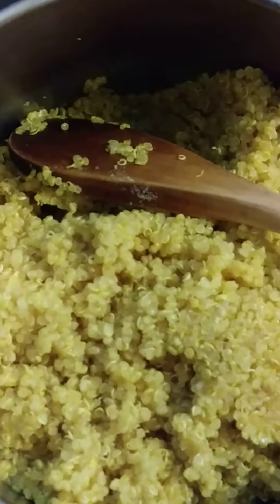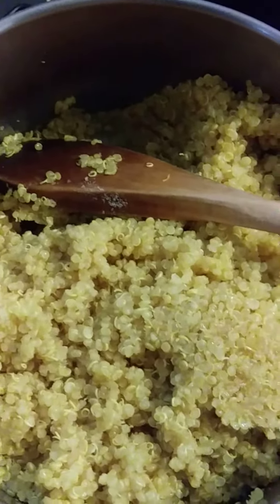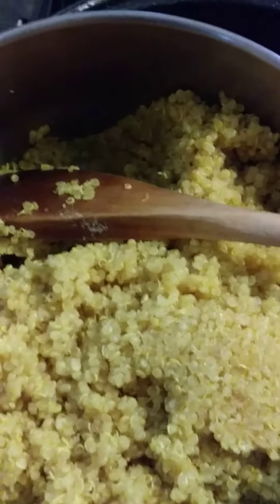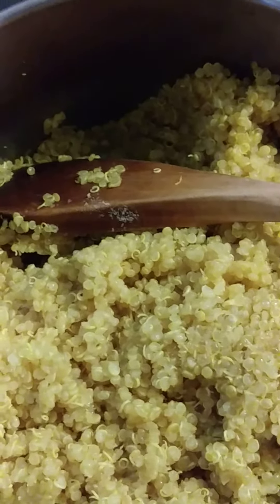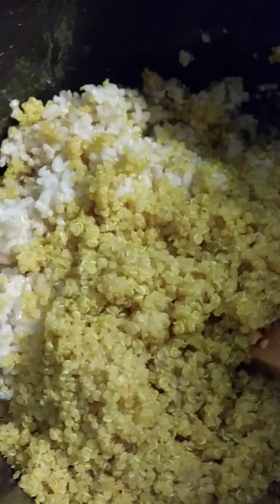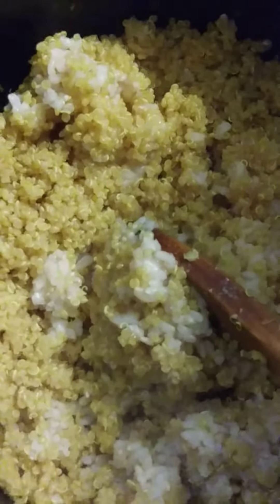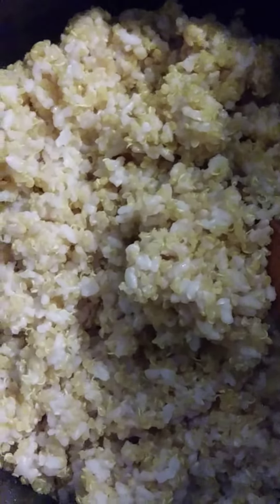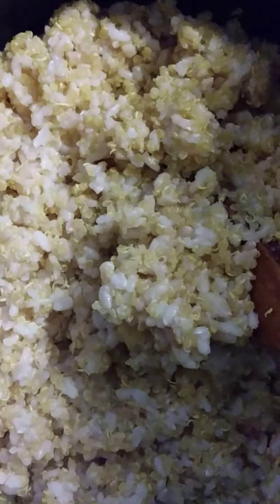Brown Rice with Quinoa mix with PsKitchen5777 Style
We use Brown rice more than Bread and Quinoa to keep our Protein intake because of change diet not much to eat any meat..sometime we have fish or chicken..